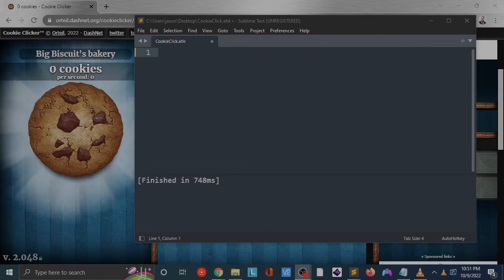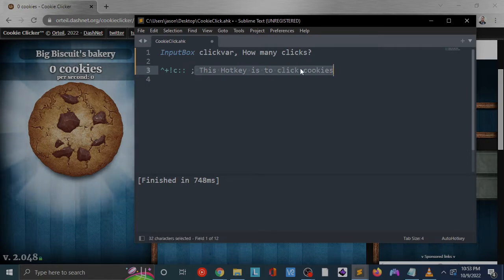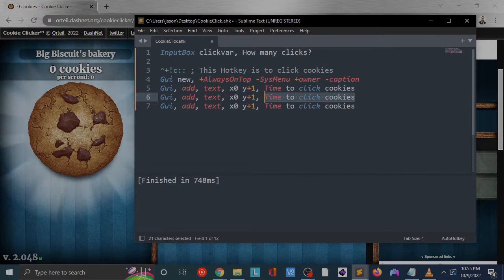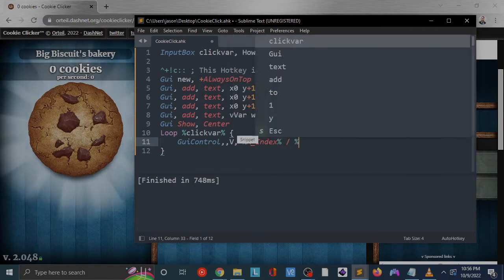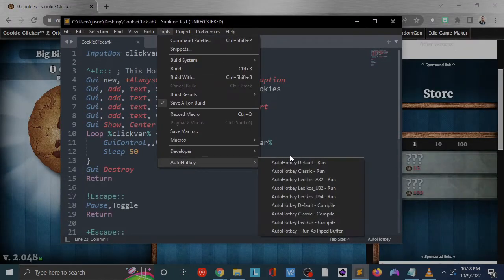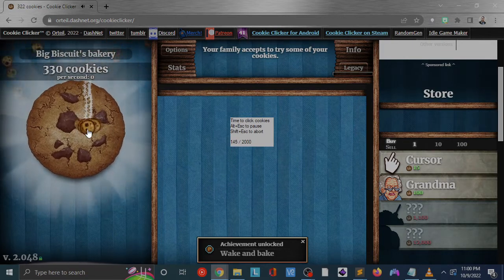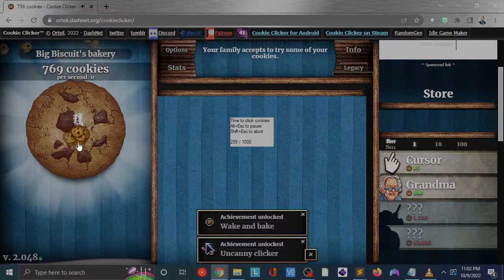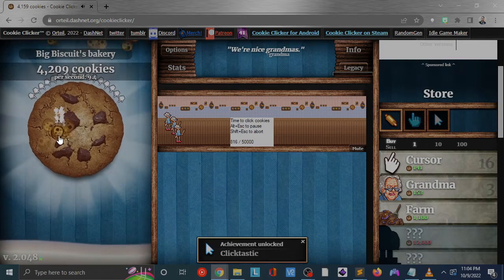Autohotkey - Cookie Clicking AutoClicker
This video shows some basic usage of Autohotkey's click command.
This walks through creating a script, that uses a hotkey to click the big cookie, pause the script, reload the script, and use a variable to control the quantity of clicks.

-- v1 script is used in this video